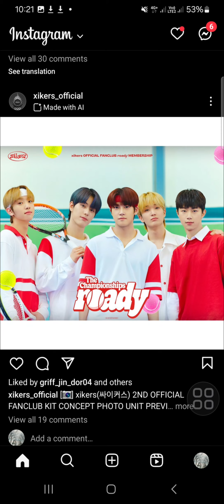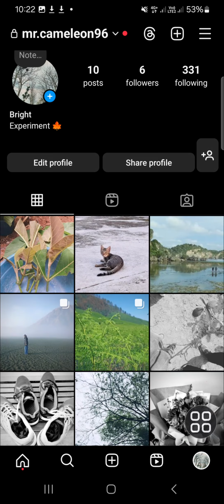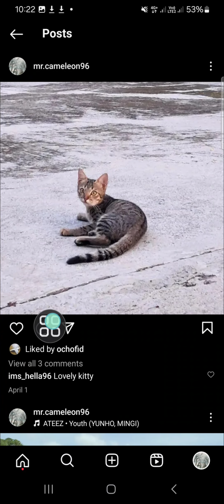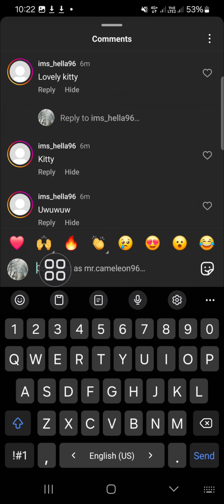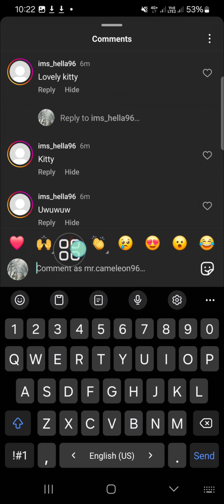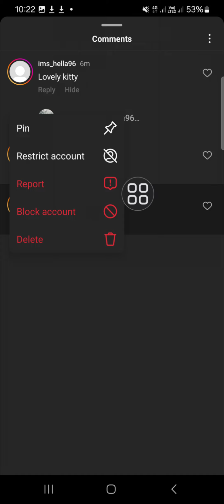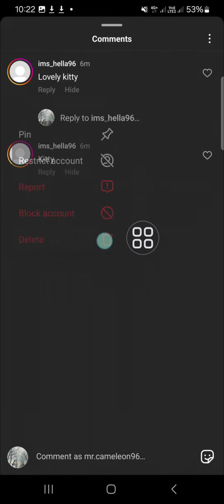✅ TECH: How To Delete Comments On Instagram! (2024)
Welcome to the ultimate guide on how to delete comments on Instagram in 2024! Whether you're a seasoned user or just starting out, managing comments is essential for maintaining a positive online presence. In this tutorial, we'll walk you through step-by-step instructions on how to effectively delete comments on both mobile and desktop versions of Instagram.